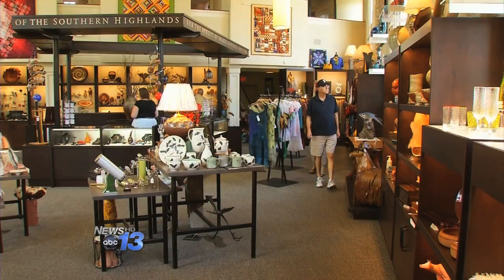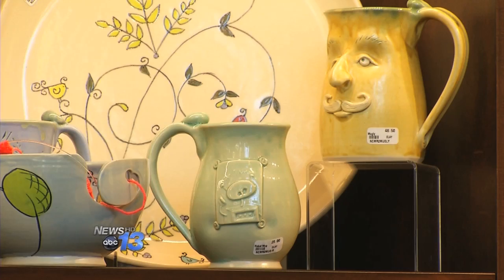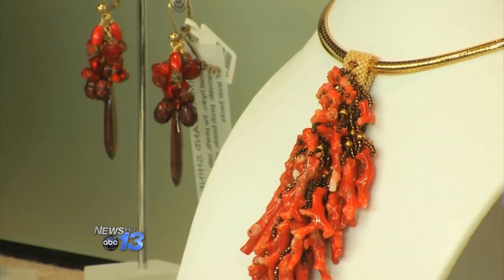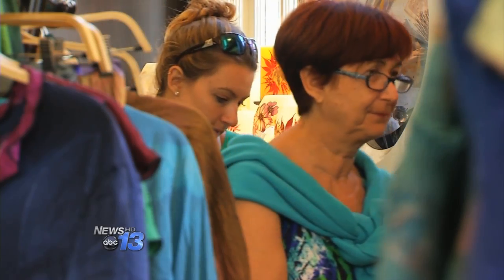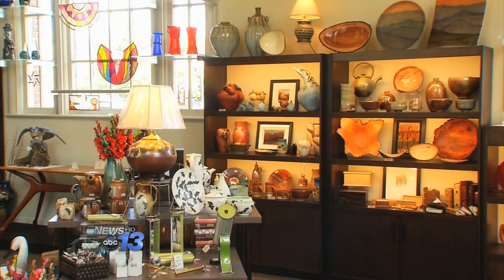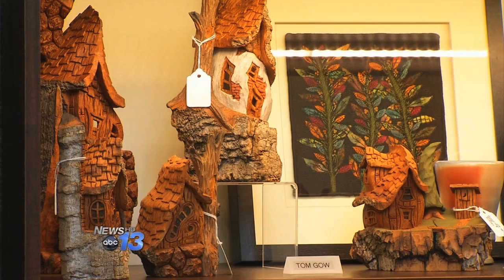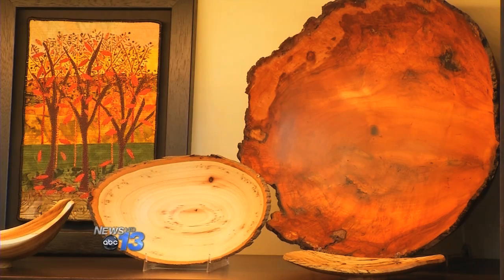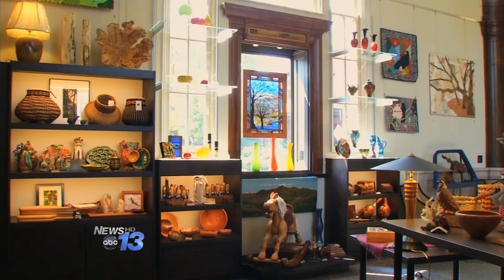Biltmore Village- Southern Highland Craft Gallery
Bringing together the crafts and craftspeople of the Southern Highlands for the benefit of shared resources, education, marketing and conservation.